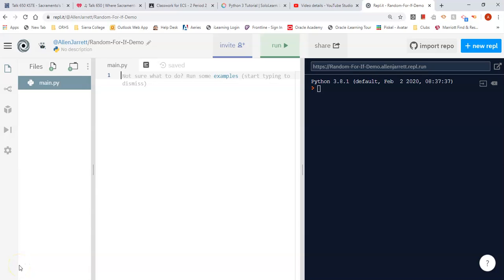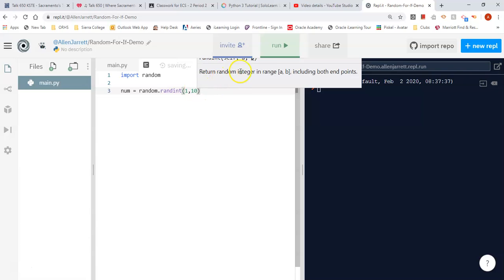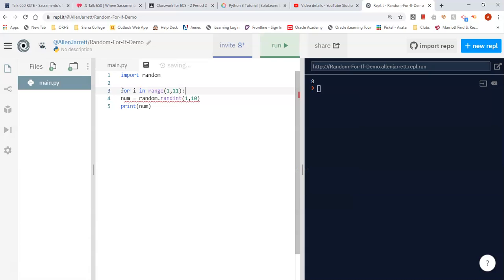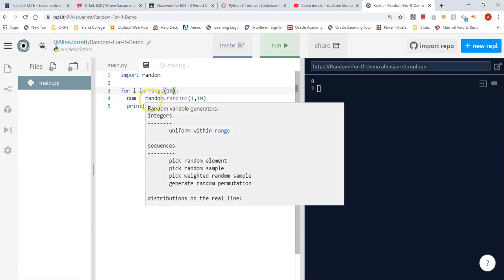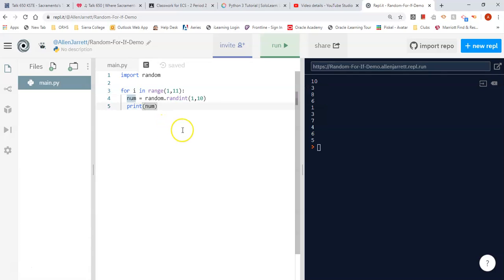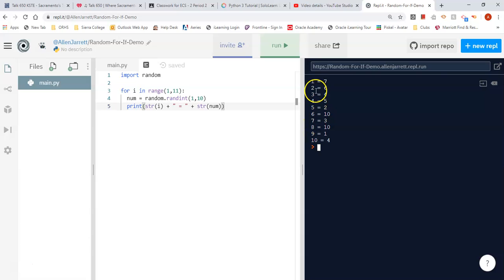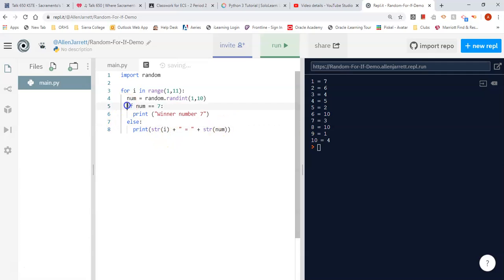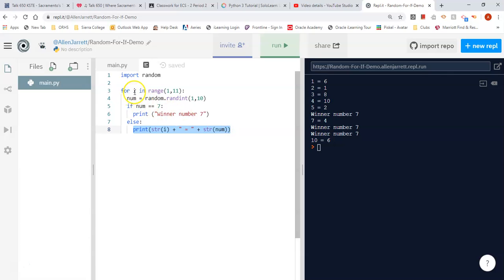Random For If Demo for Python